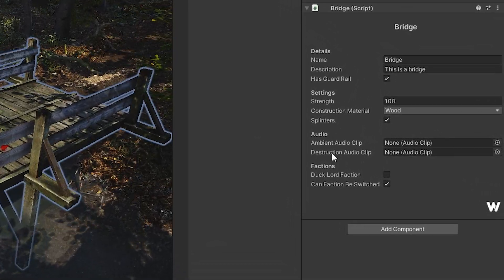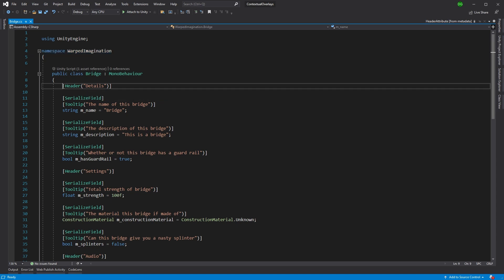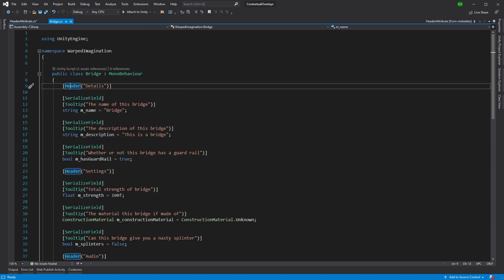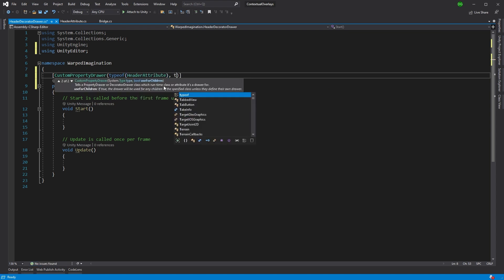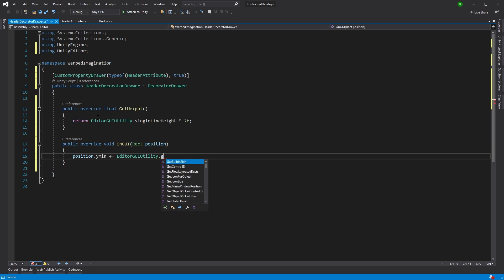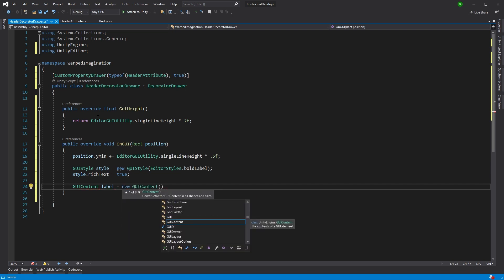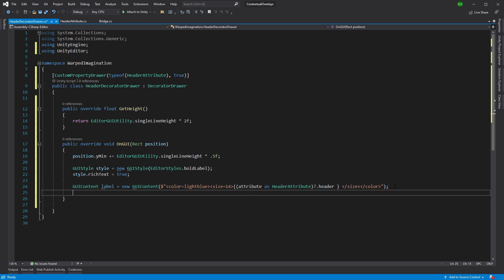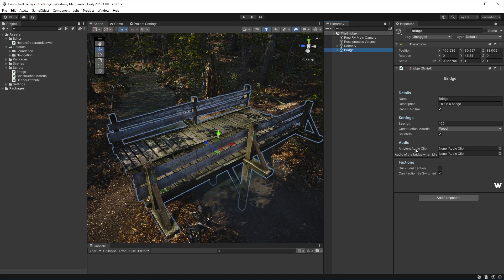You'll Love CHEATING On The Unity Header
This quick tip is more of a cheat .. and hopefully it's one you'll like!
I will show you how to override Unity's own Header attribute with something that stands out a lot more for our components.

☞ *Asset Links*

Nature Pack (ON SALE RIGHT AT TIME OF VIDEO RELEASE!!!)

🛈 *Documentation Links*